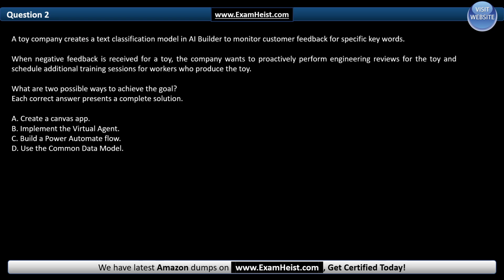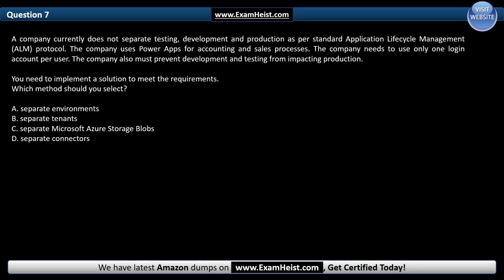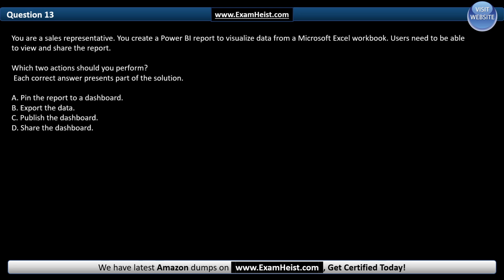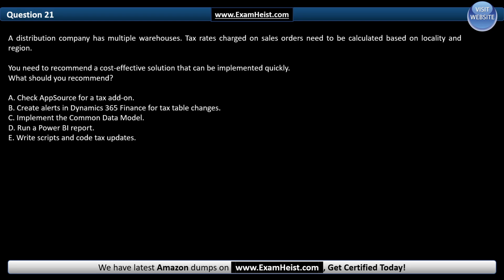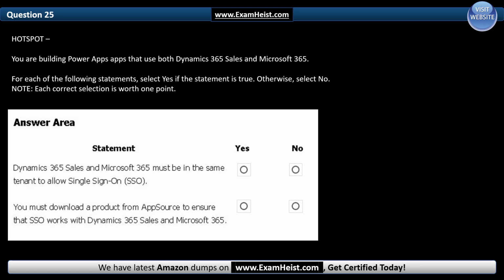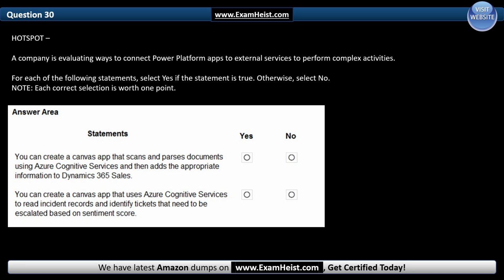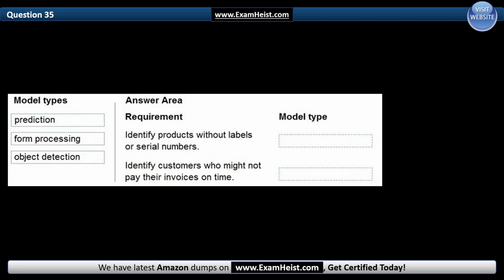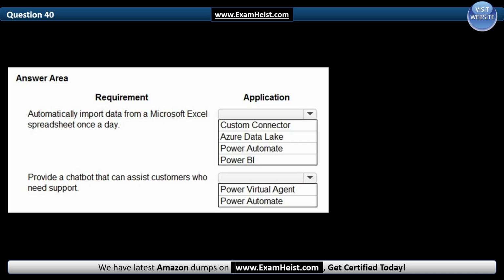PL-900 Important Exam Questions | Microsoft Power Platform Fundamentals | Exam Cram | 100% Pass |PDF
This video is related to PL-900 real exam question and answer series.

Good Luck!